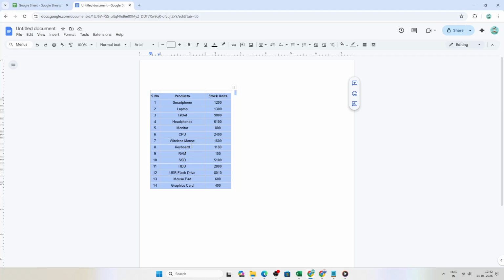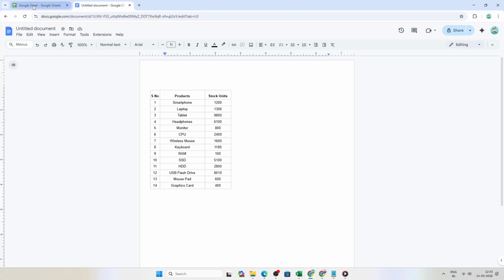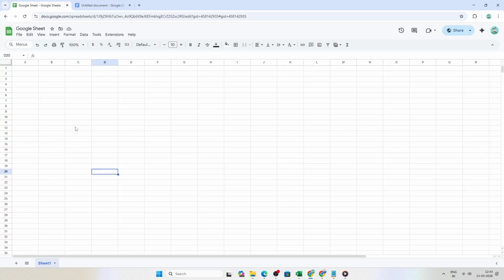How To Convert Google Doc To Google Sheets (Step By Step)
Learn how to convert Google Doc to Google Sheets quickly and easily with this step-by-step tutorial. If you need to move data from a document to a spreadsheet, this video covers the best methods to export Google Docs content into Google Sheets without losing your formatting.